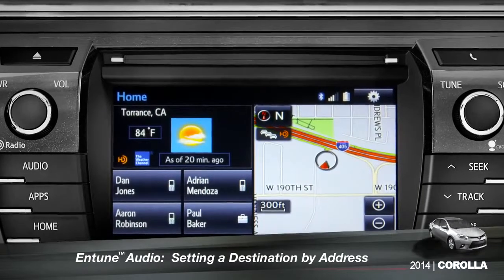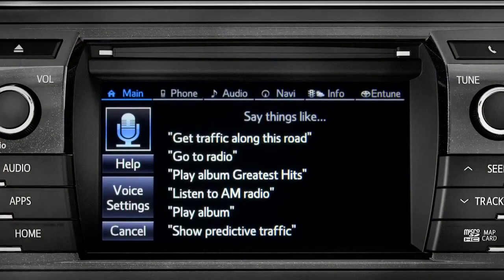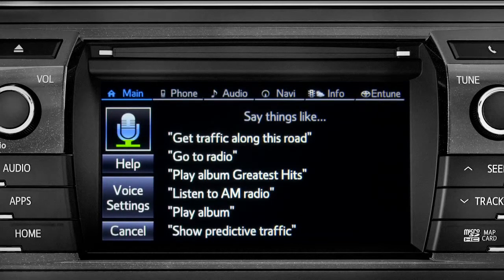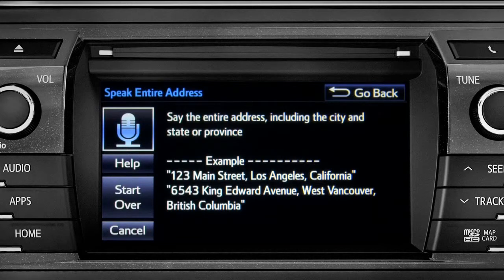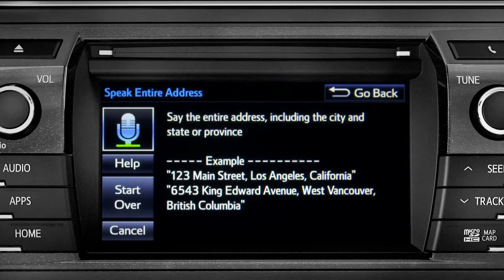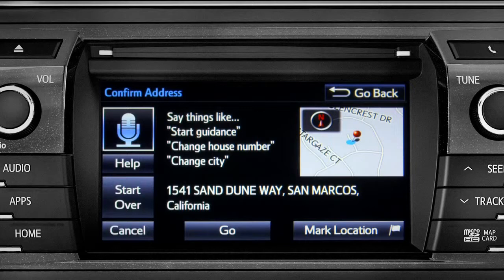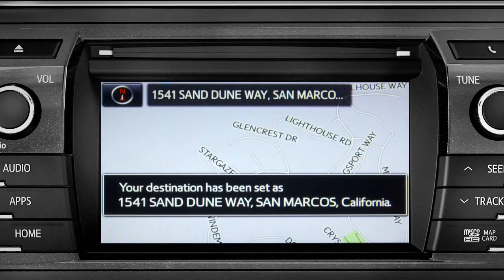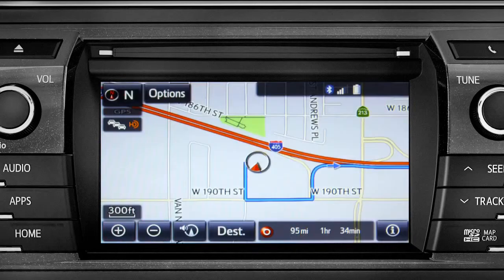Corolla How To Setting a Destination by Address 2014 Toyota Corolla